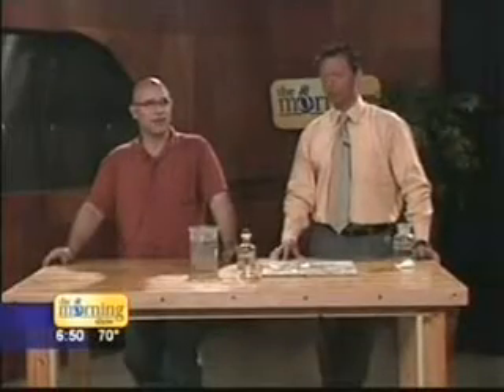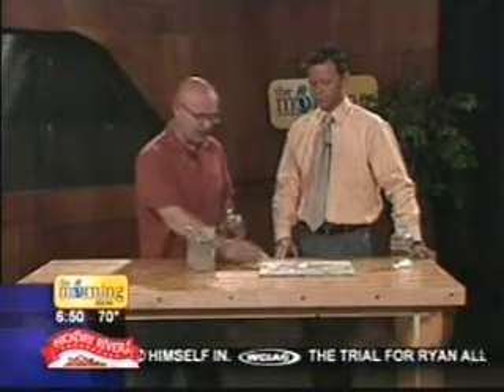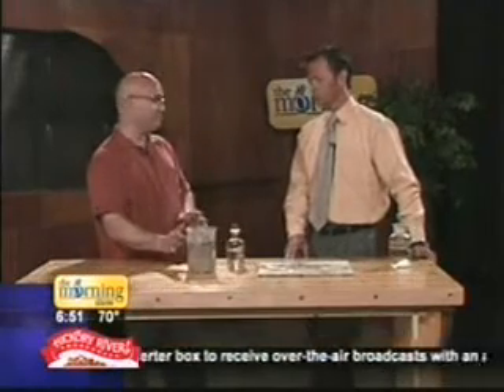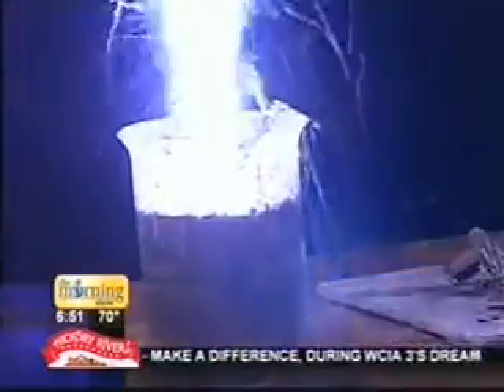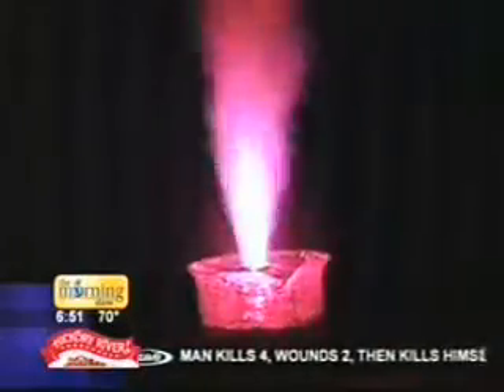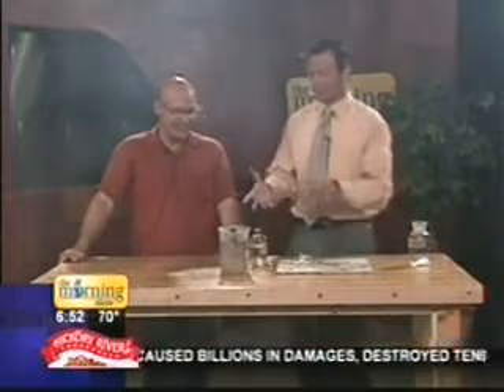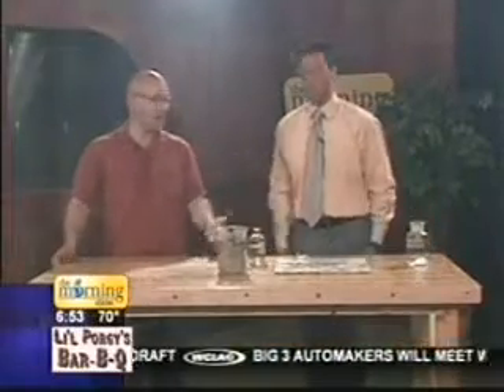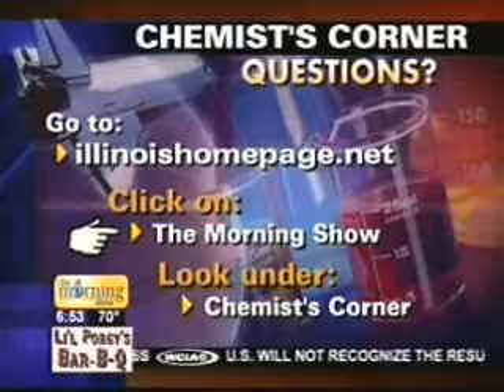Roman Candle Demonstration, Jesse Miller, Chemist Corner, 6/25/2008